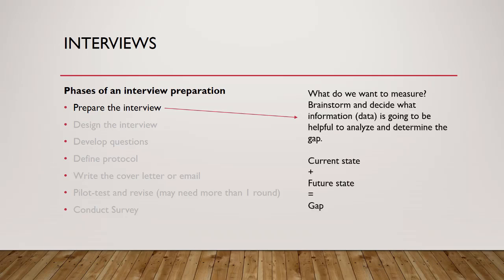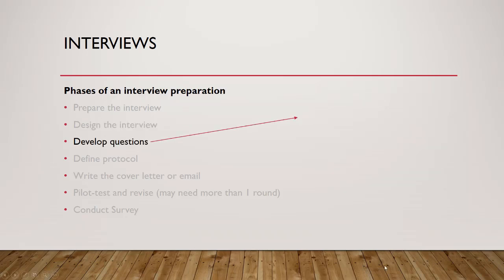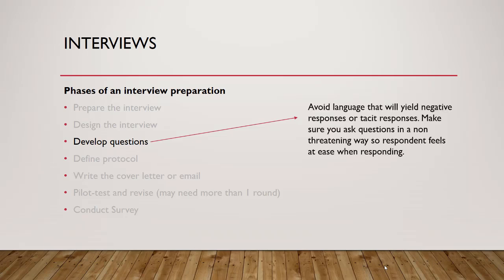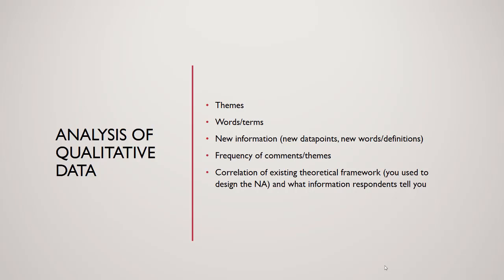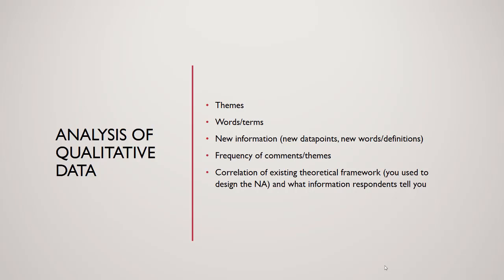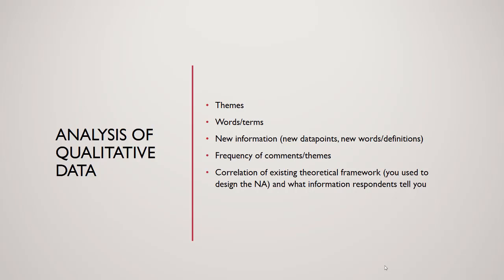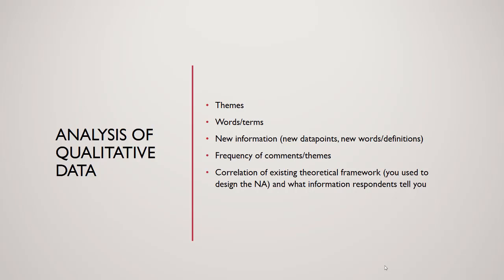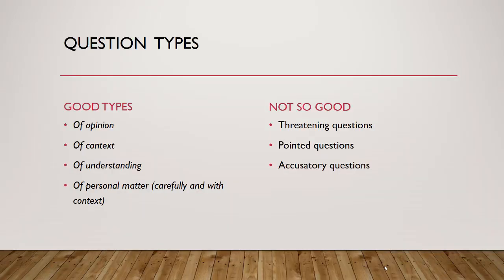Qualitative Methods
This video will guide you through the qualitative methods and what one needs to consider in preparation for a qualitative data collection and data analysis.